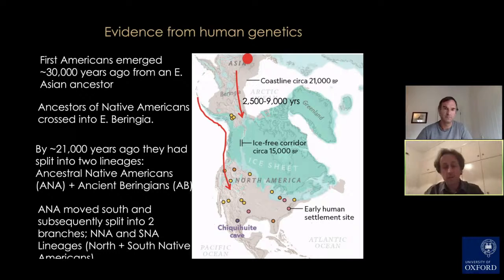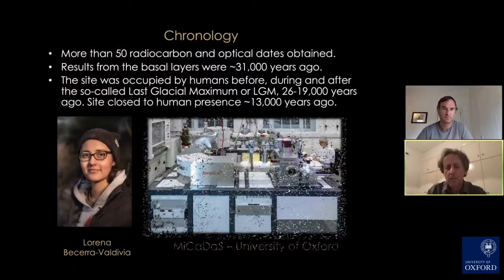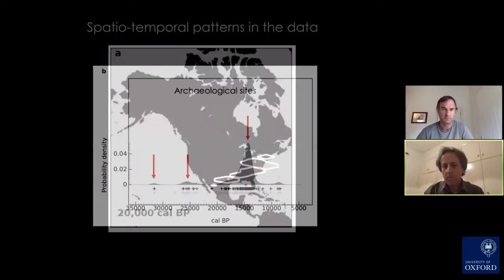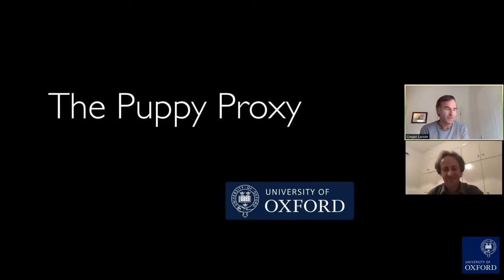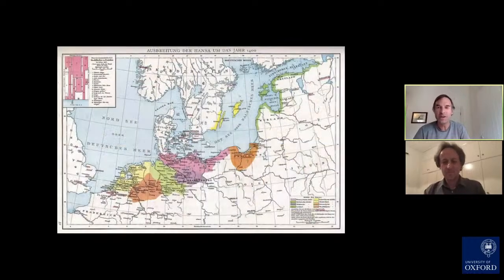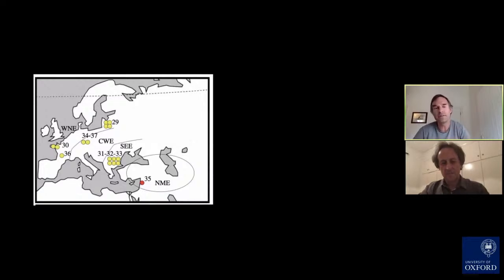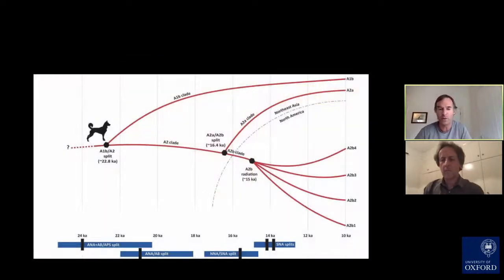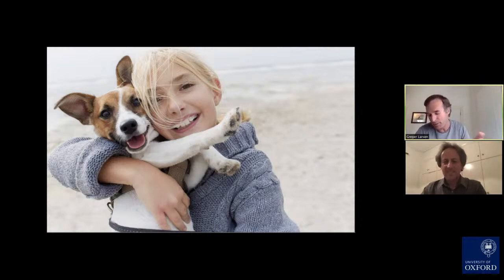Oxford at Home: When people found the Americas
The Americas were the last continents that humans discovered and moved into. The timing of their arrival, the number of different waves of people that dispersed across the New World, as well as the routes they took as they moved south are all big questions that have fired the imaginations of archaeologists, biologists, anthropologists, and historians for decades. The general paucity of remains has meant that each new find, from Kennewick Man to Anzick has spurred tremendous interest and new theories. Recent radiocarbon dating programs and ancient DNA approaches have begun to build a more complete picture of how not just people, but also their dogs arrived into the Americas, where they went, and what is the relationship between these people and modern Native American groups. Join Tom Higham and Greger Larson from the School of Archaeology to explore the latest research into the deep past of the Americas, and what it tells us about the modern world.